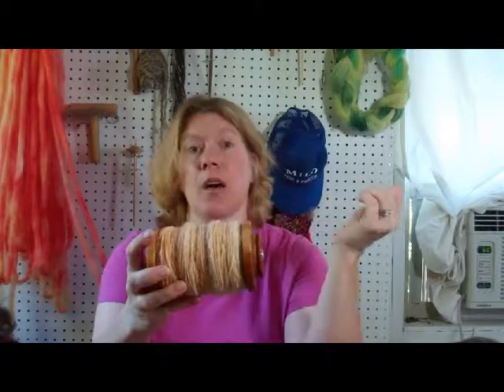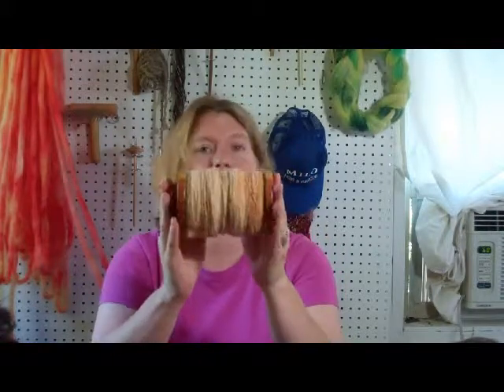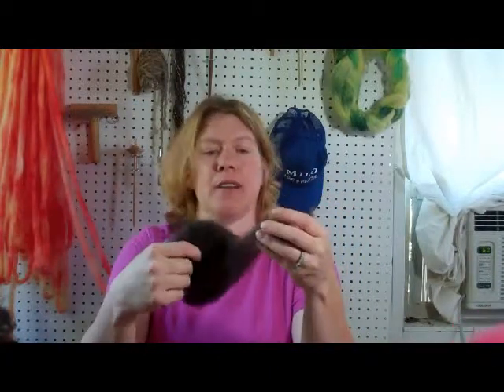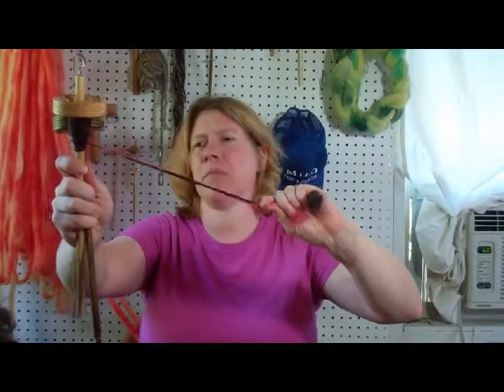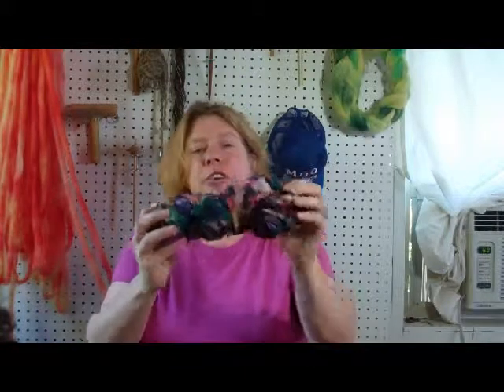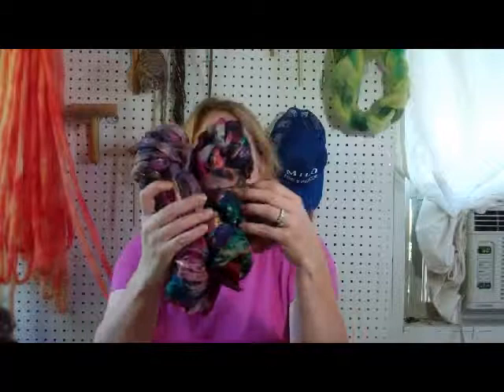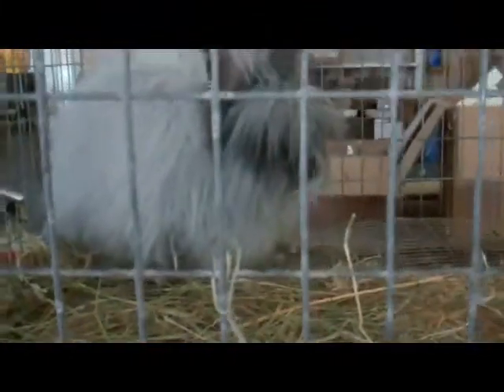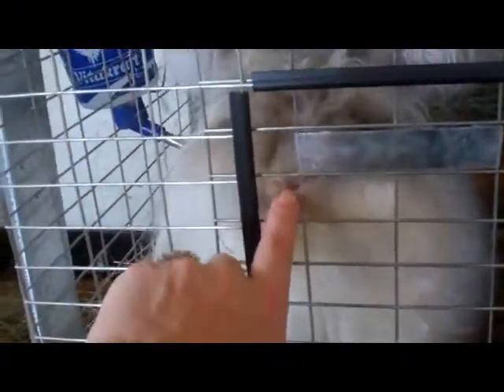Fantastic Fiber Friday with bunnies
Delve into my wooly world, spinning, knitting and fiber animals.